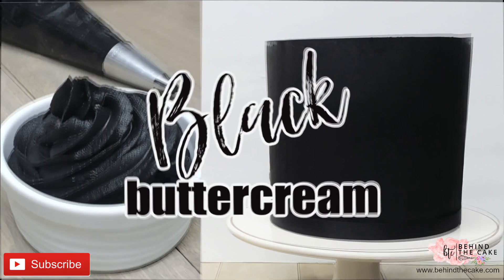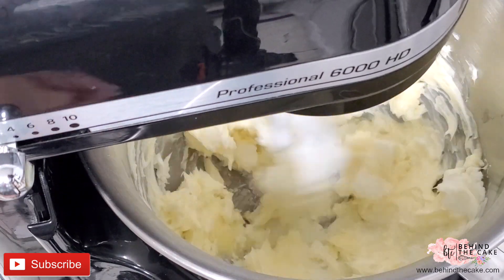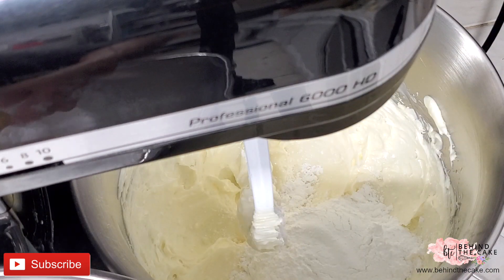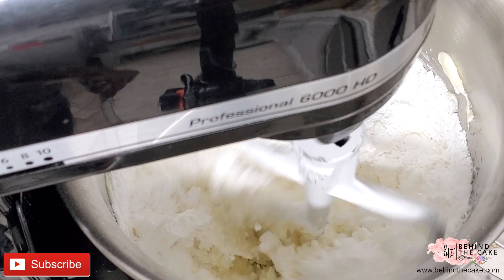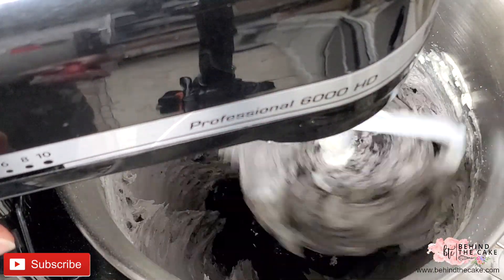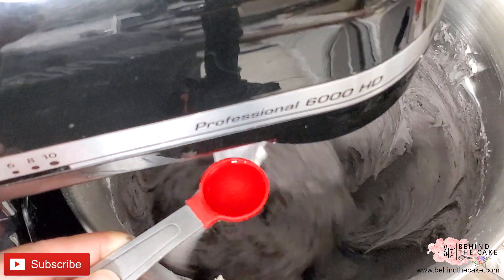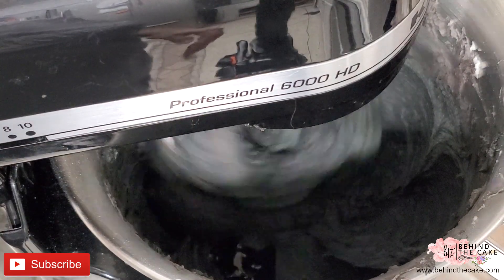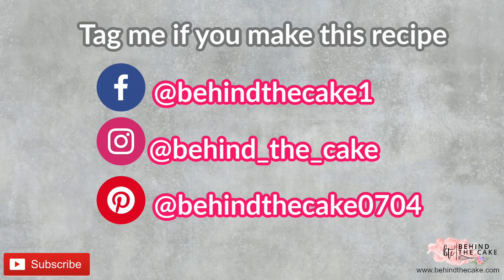Black Buttercream Frosting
How to make true black frosting. The secret to true black buttercream is to start off with black cocoa, add black gel food color, and let it rest overnight. Simple and easy steps to get deep black frosting.

Ingredients:
1 cup butter
1 cup shortening
1.5 lb Powder Sugar
1/2 cup Black Cocoa
2 tsp Vanilla Extract
1 tsp Almond Extract
3 tsp Black food gel color

Black Cocoa
Almond Extract
Black gel color
Kitchen Aid Mixer